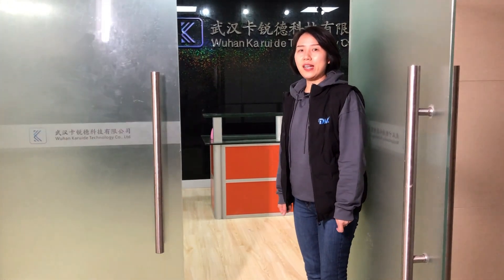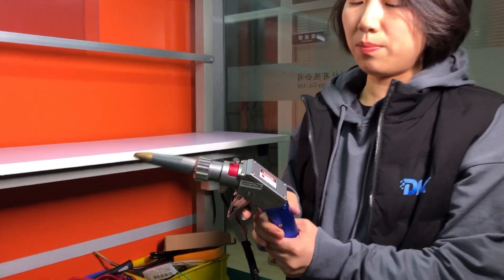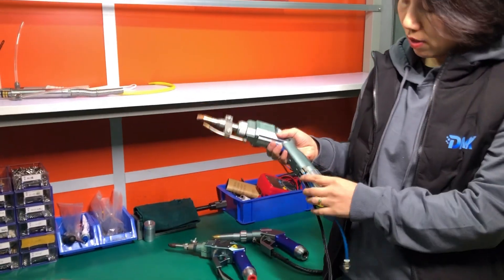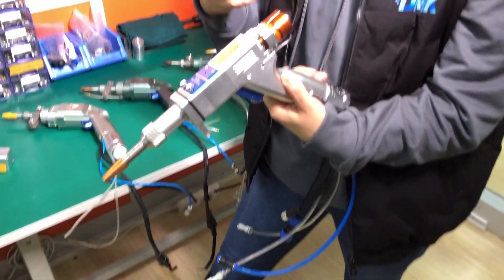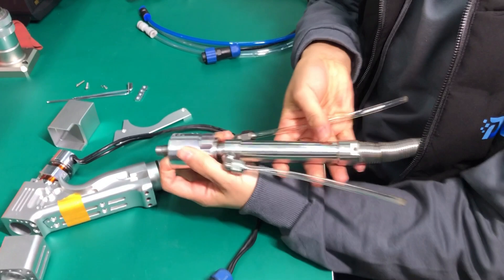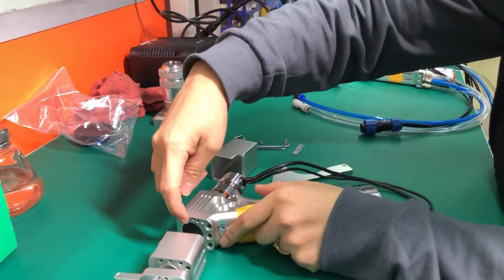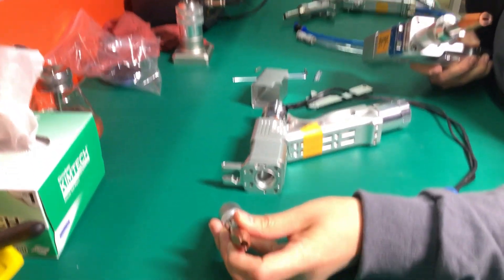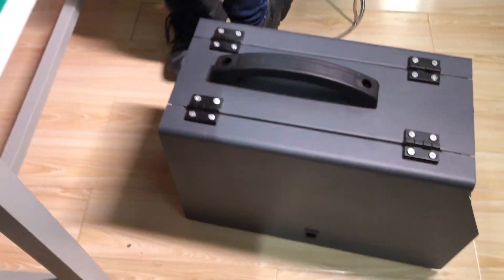Introduction of the revolution history of handheld laser welding gun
In this vedio, we will introduce the revolution history of handheld laser welding gun, how they developed from the first genteration to the second, third and up to six generations, with the real part and instruction, you will experience how this technology improves in the past 3 years;

I will also integrate the laser welding gun with all the parts, give you an inside view of the head, how those optics arranged in the gun; the last part, introduce what are included in the offer of a laser welding gun;